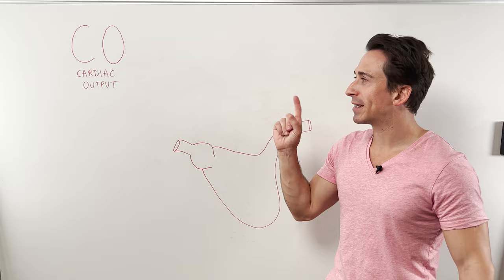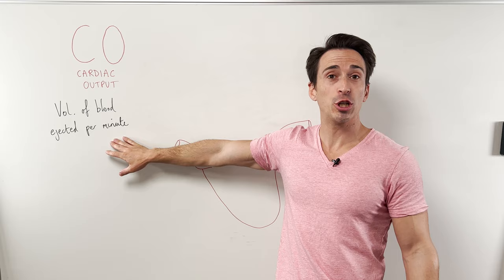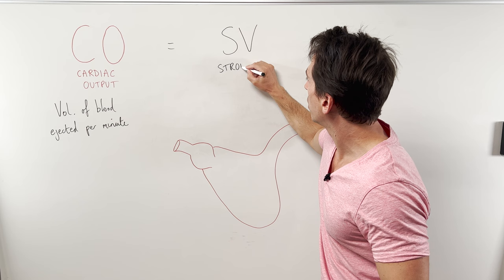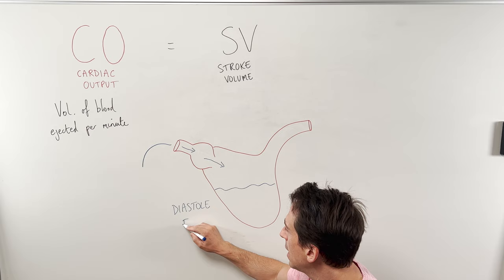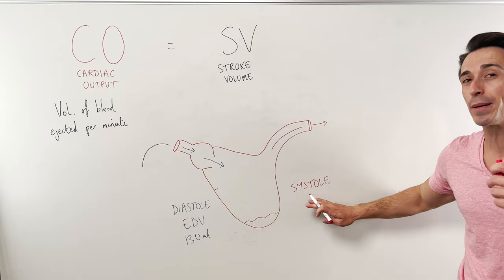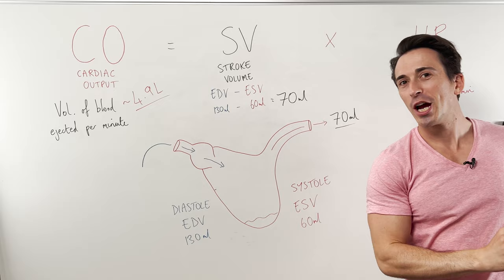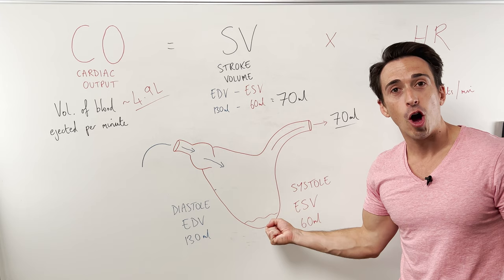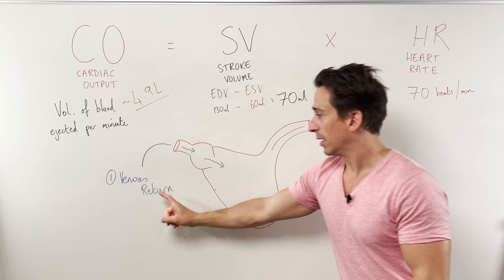Cardiac Output | Preload and Afterload EXPLAINED!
In this video, Dr Mike explains all the factors that contribute to cardiac output. This includes the complex terms PRELOAD and AFTERLOAD!